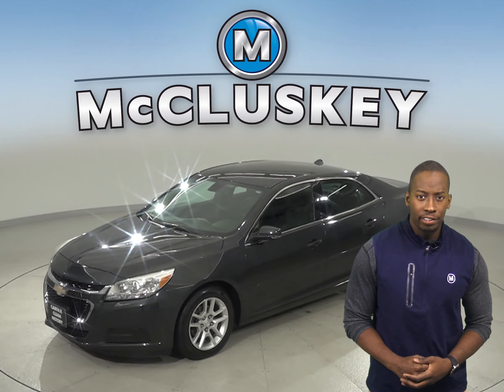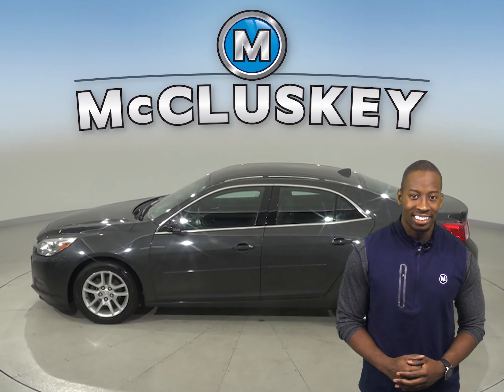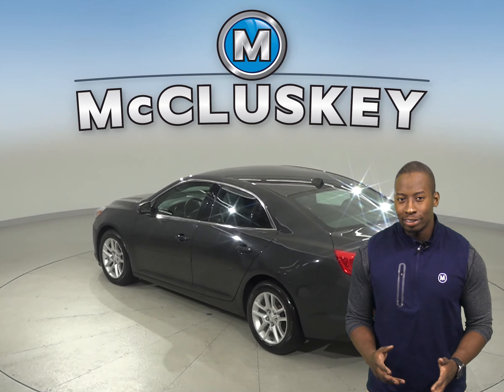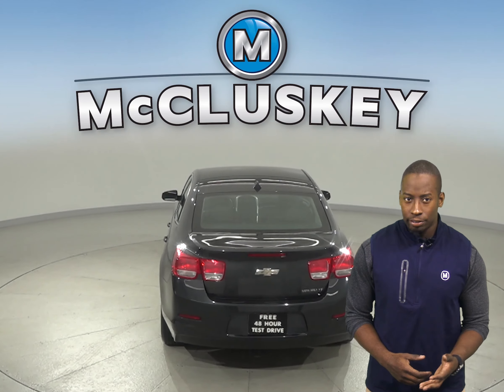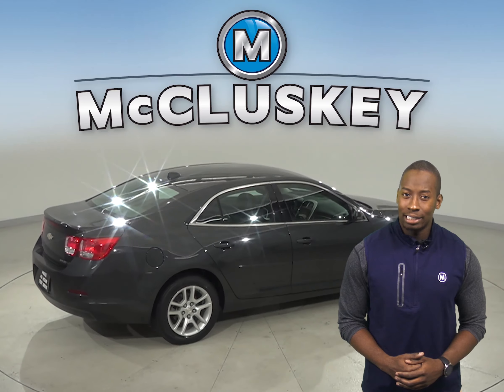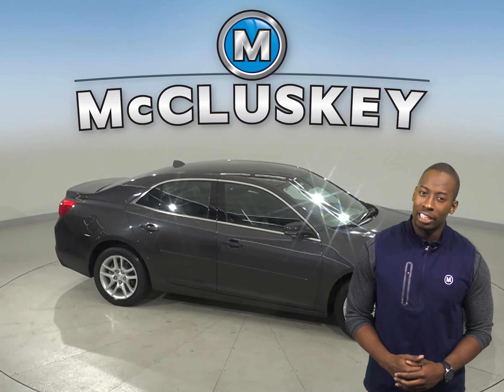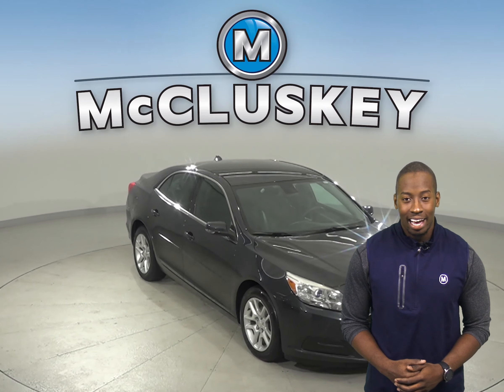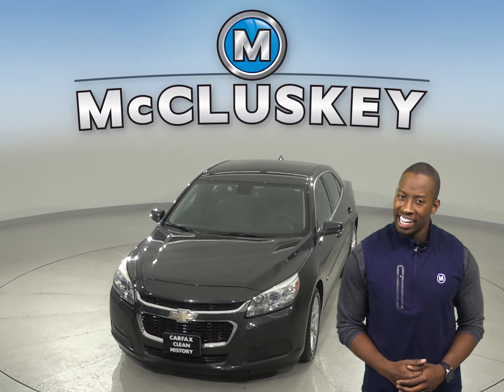A16707PT Used 2014 Chevrolet Malibu Gray Sedan Test Drive, Review, For Sale -